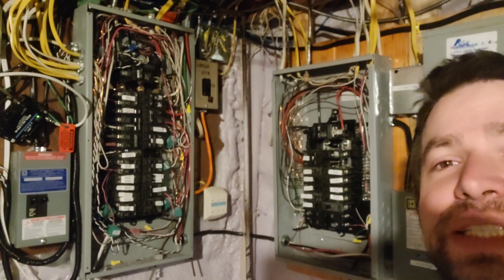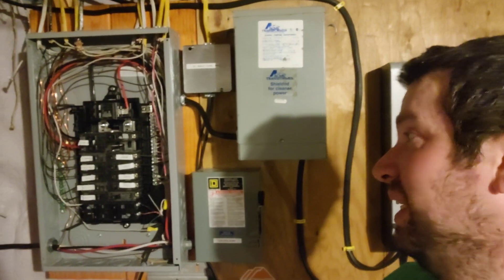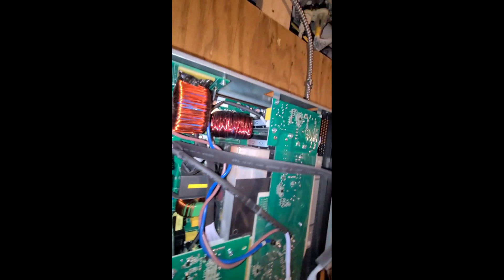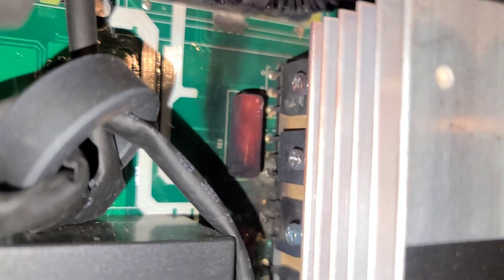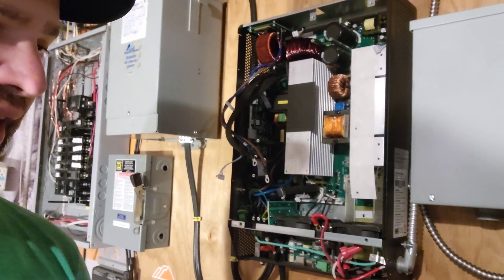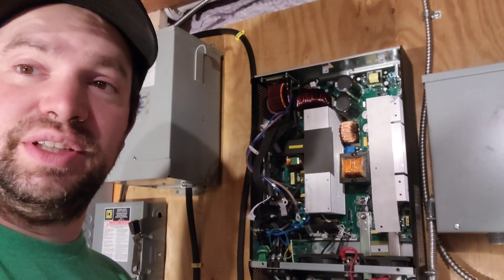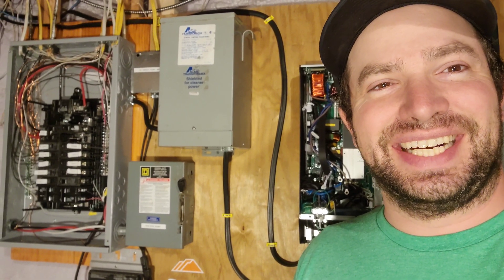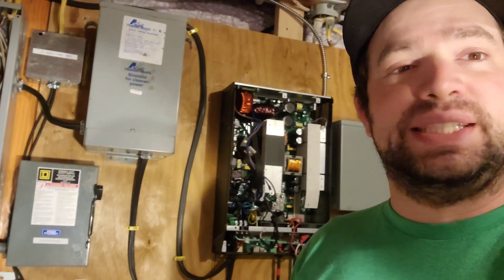I Blew Up My PIP-5048 MG!!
I wasn't paying enough attention, and flipped the wrong breaker! Bottom line is: use interlocks and failsafes to prevent accidents like this.
Luckily, no batteries were harmed in the making of this video.